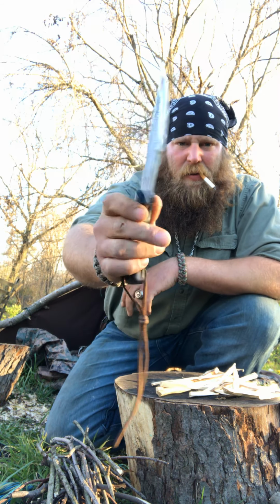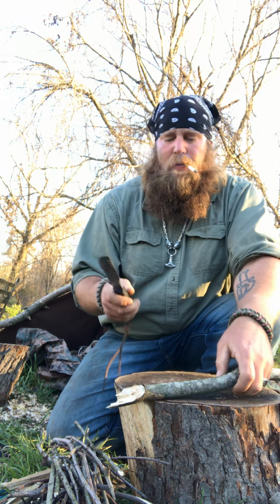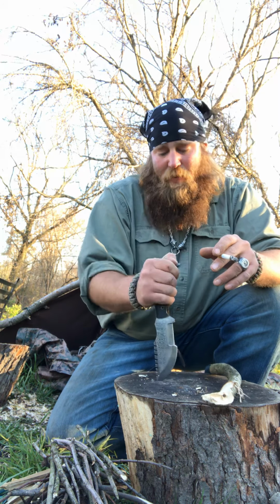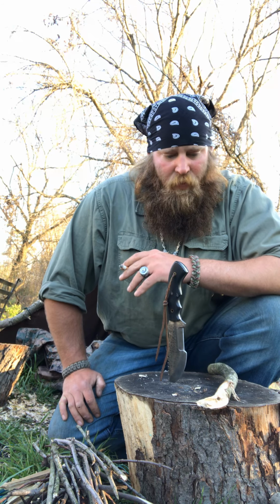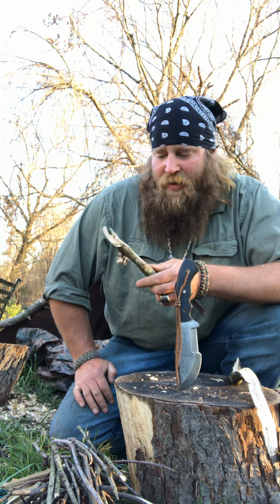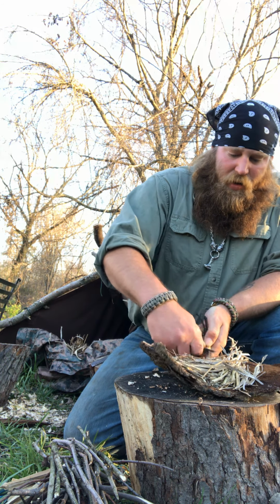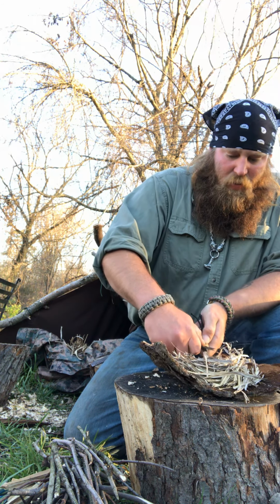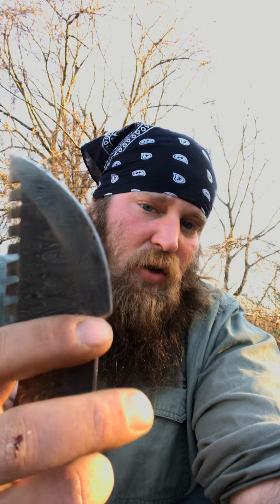Tracker knife review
Posh land Damascus tracker knife after yrs of use